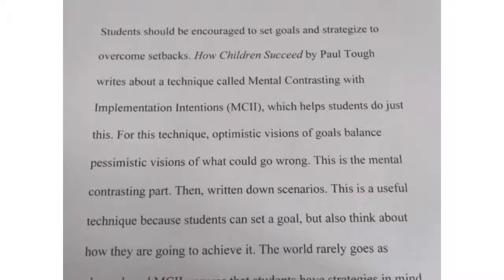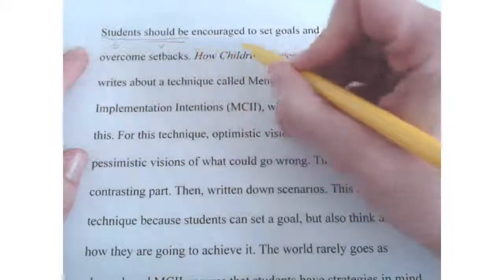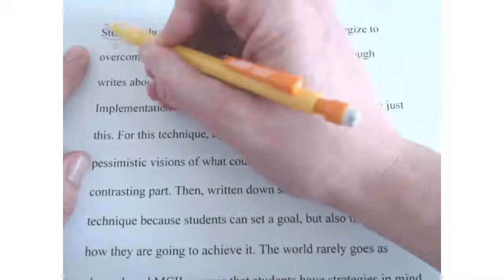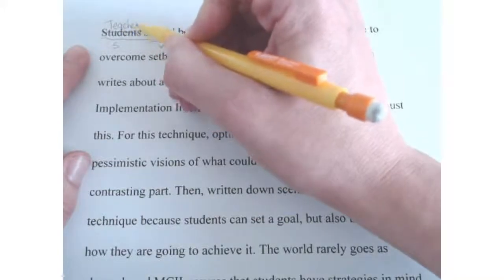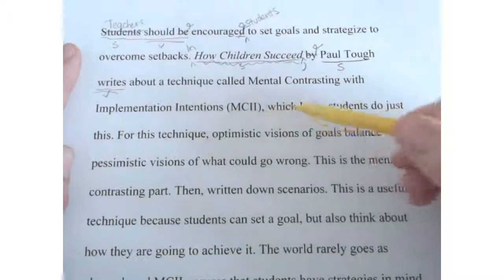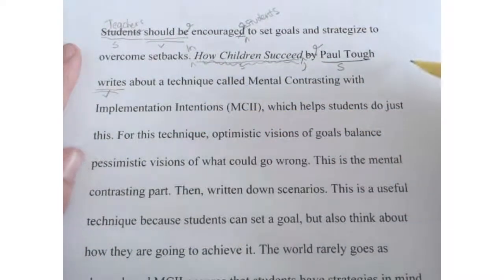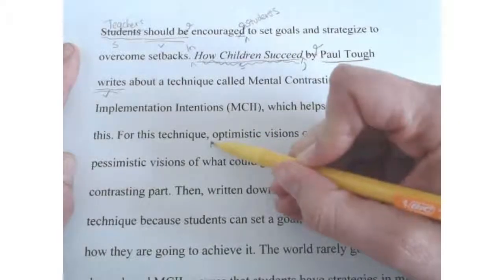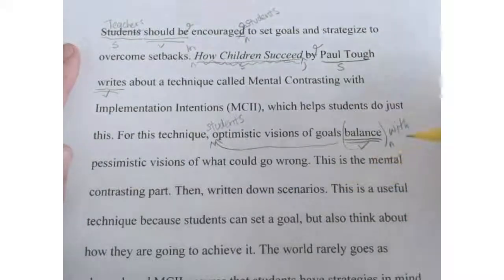Editing Subjects & Verbs